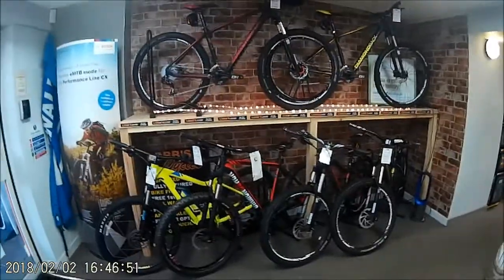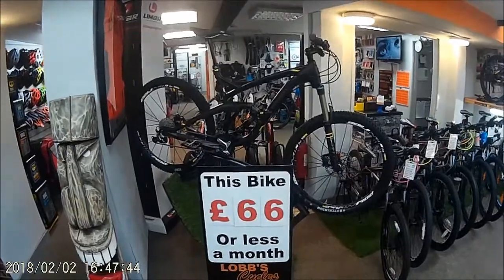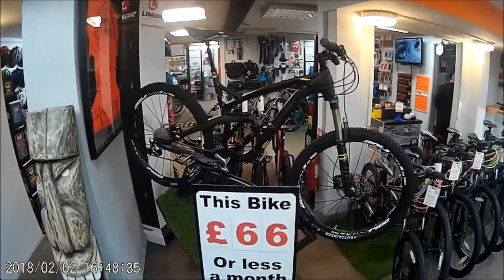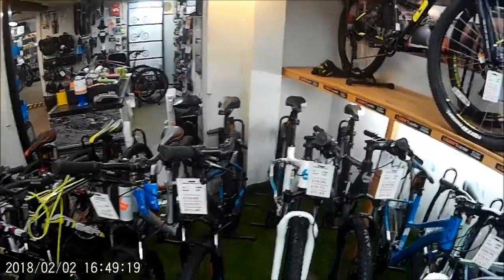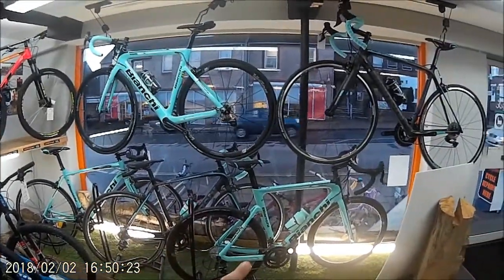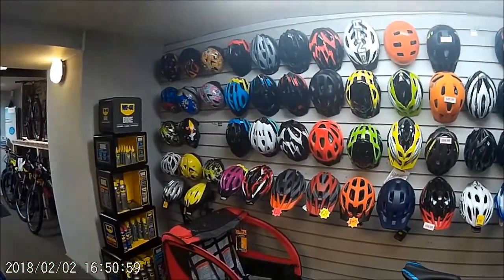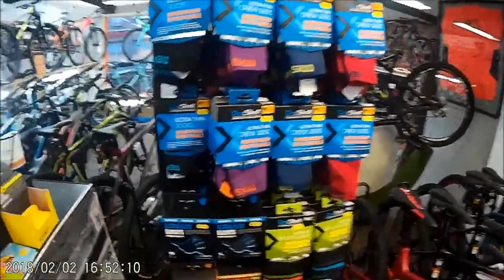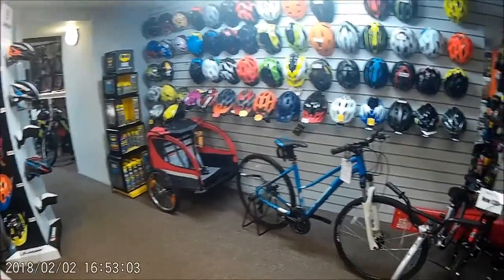View of Lobbs Cycles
Showing off what we have and can do at Lobbs Cycles